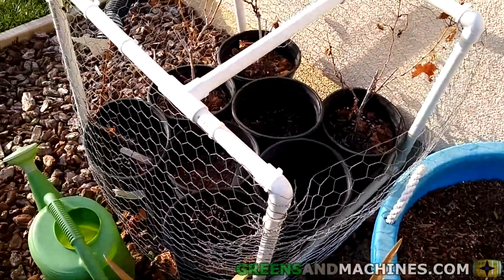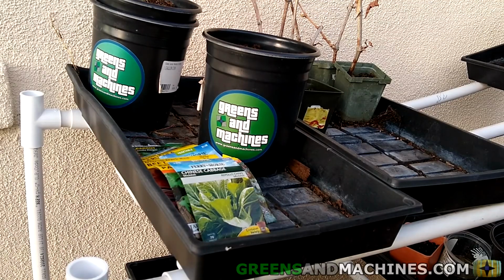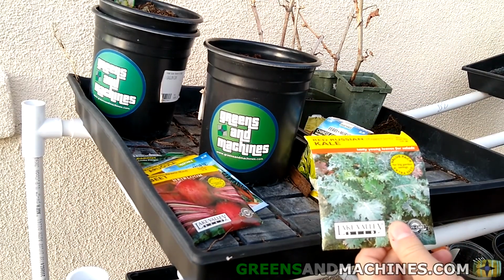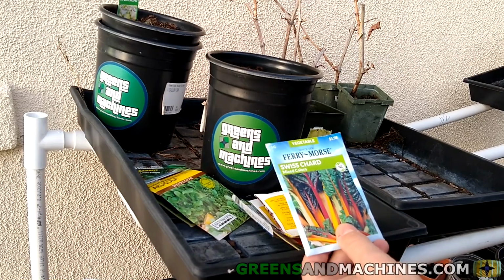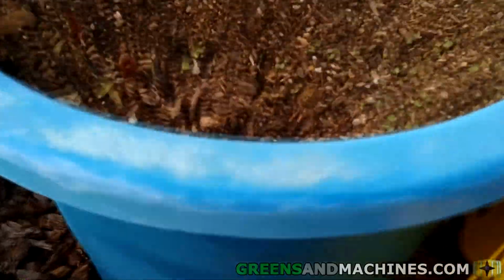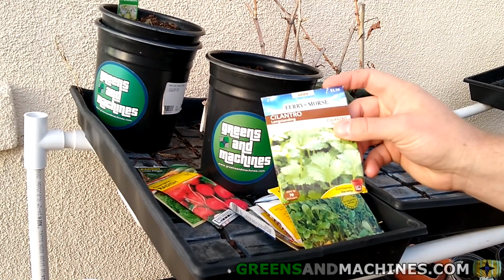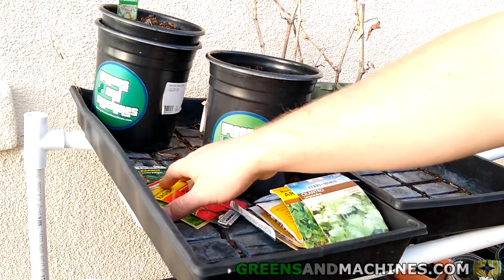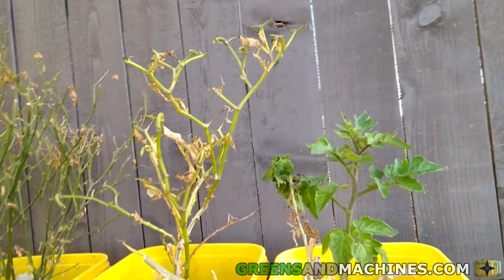Here's Which Vegetables I'm planting in January | Container Gardening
In this video, I'll be discussing some seeds for late winter and early spring crops that can germinate and develop in colder weather. Plants like Swiss Chard, Kale, Arugula, Peas, and more. It's time for me to get my container garden restarted!

for more gardening projects and ideas.

Greens and Machines Stickers